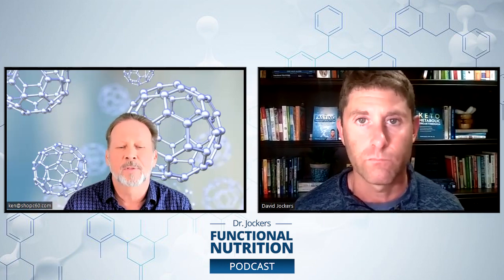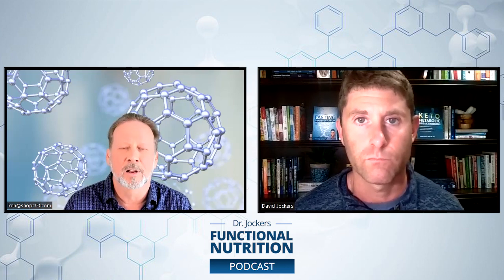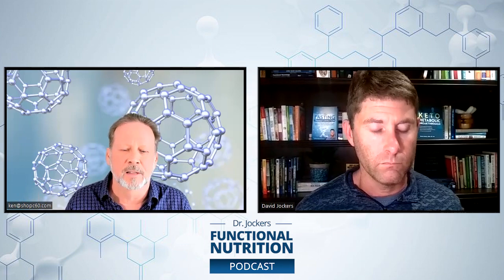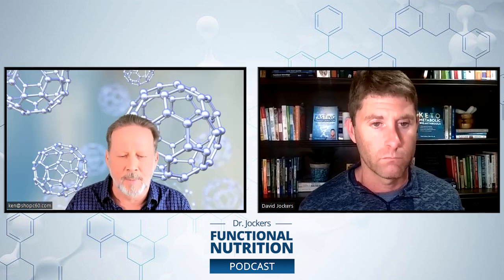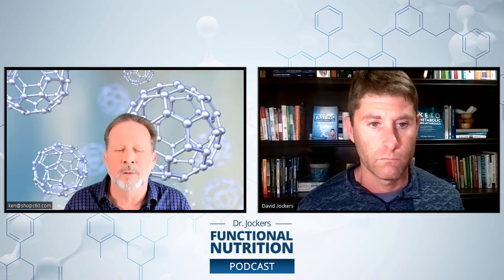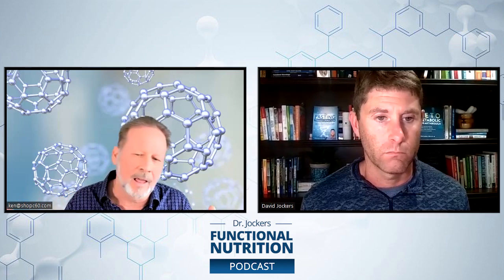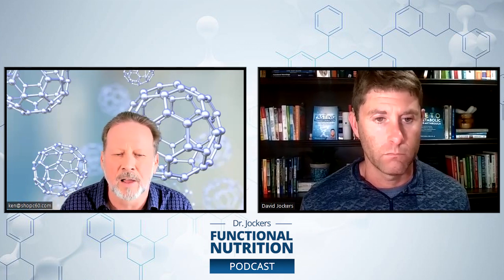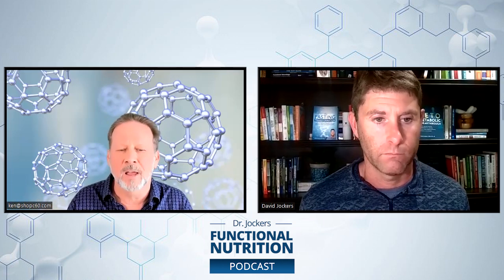Is C60 The Most Powerful Anti-Aging Molecule?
In this video, I interview scientist Ken Swartz and we discuss mitochondrial health and senescent (zombie) cells and how a unique C60 compound helps to reduce oxidative stress, boost mitochondrial function and destroy zombie cells.

Ken Swartz is today’s guest on Functional Nutrition and he is the Founder and Chief Science Officer of C60 Purple Power,  a health and wellness company that is committed to delivering the highest quality carbon 60 products available.